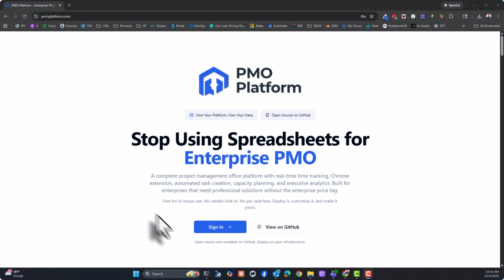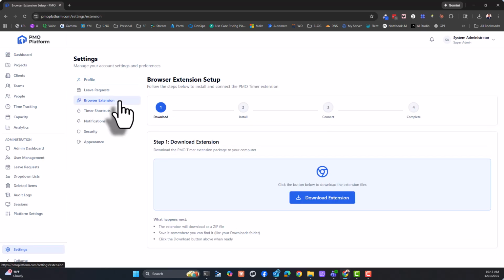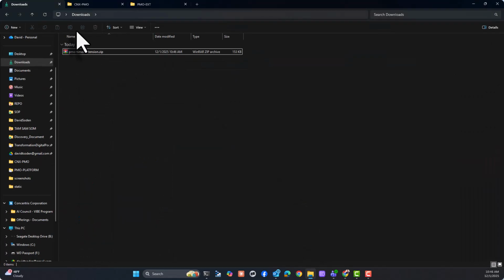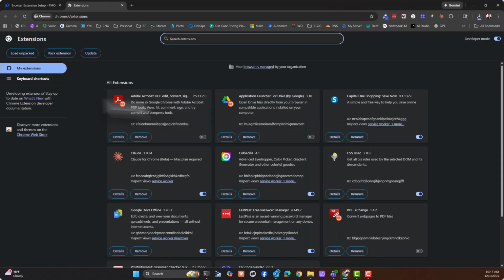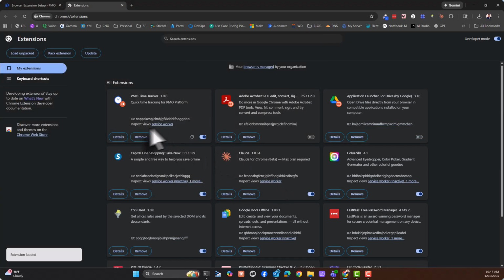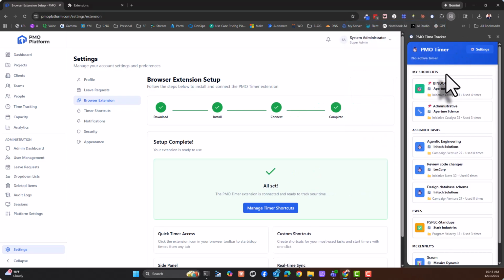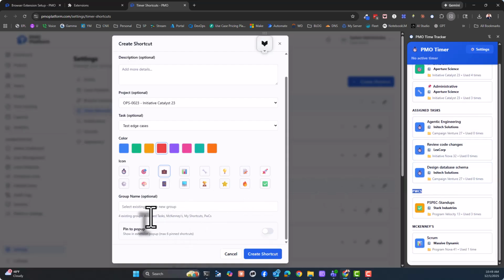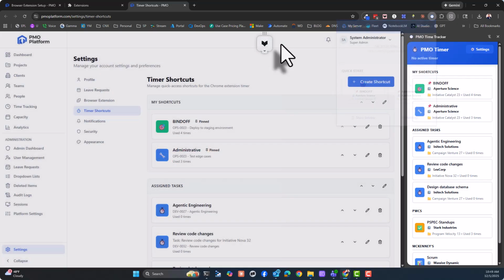Install Timer Chrome Extention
Learn how to install the timer Extention on the PMO Platform